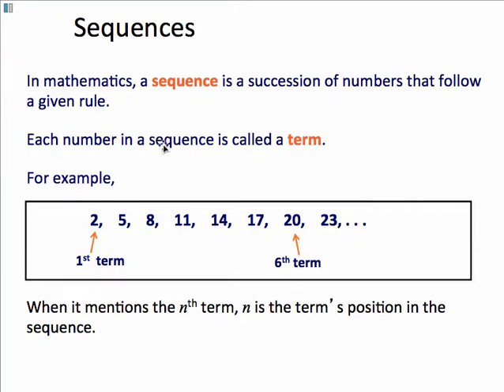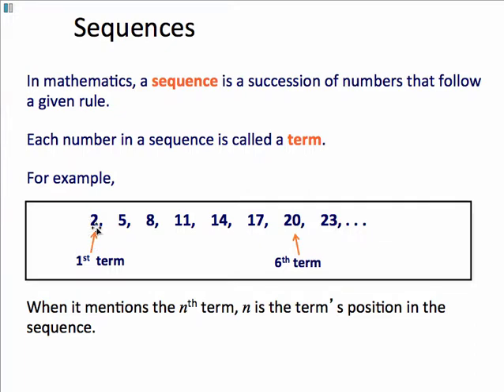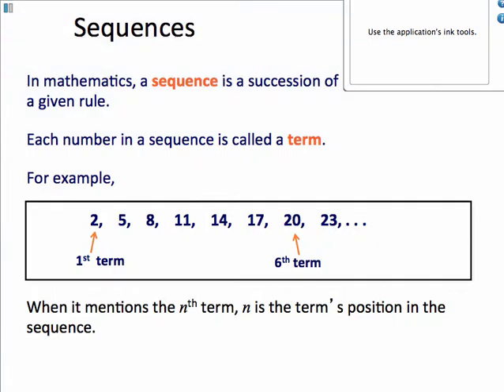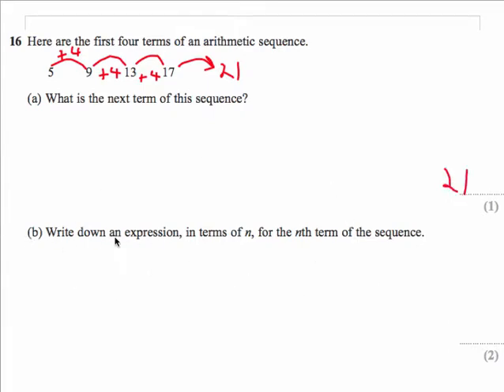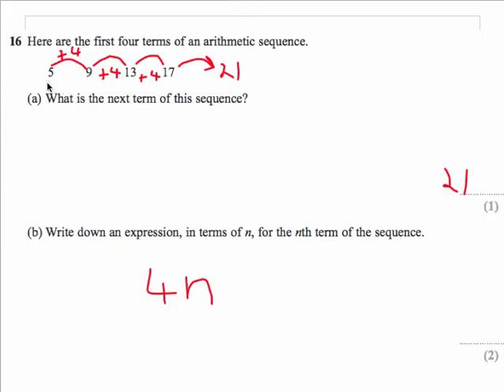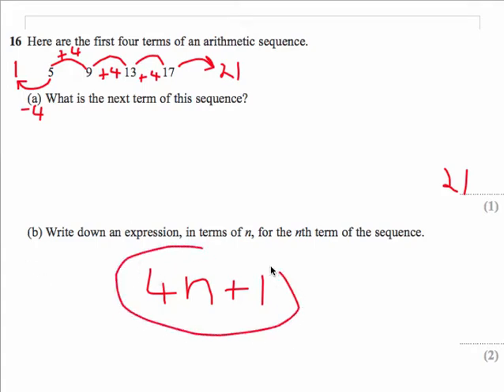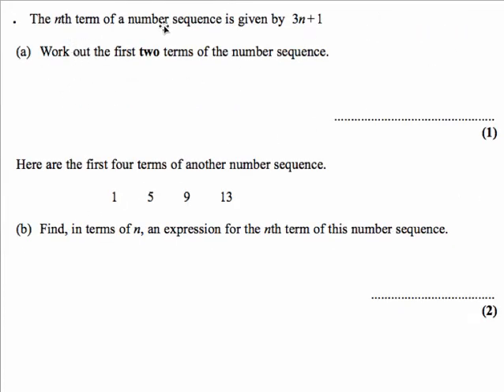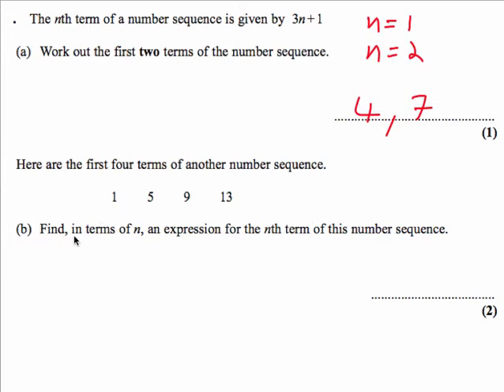5MM Nailing the nth term part 1